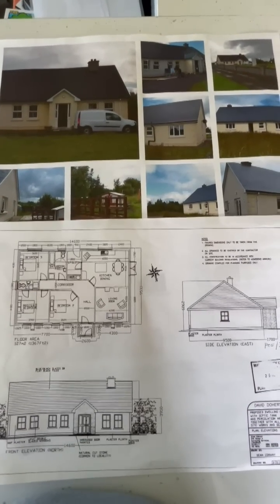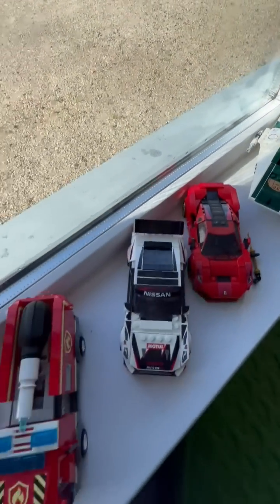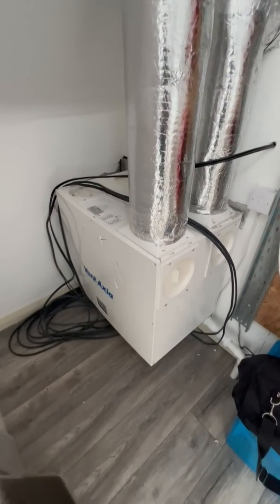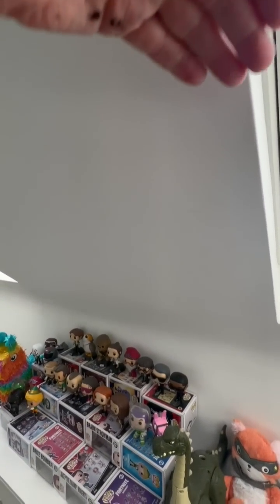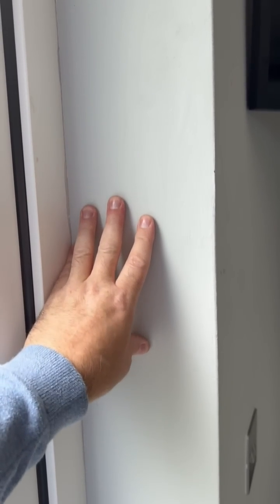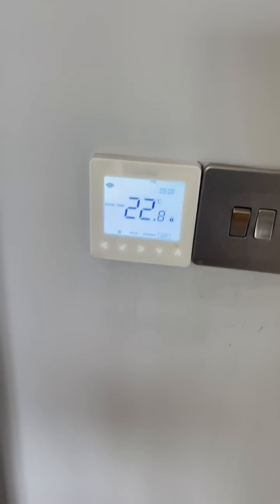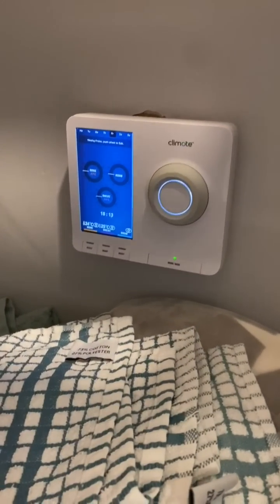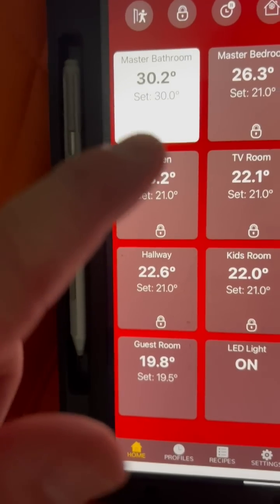Are you planning to retrofit your home in Ireland, watch this VIDEO CASE STUDY.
If you plan to retrofit your home & your head is spinning as to what to do, you need to watch this case study VIDEO - E1 to A2 nZEB upgrade in 4 days.